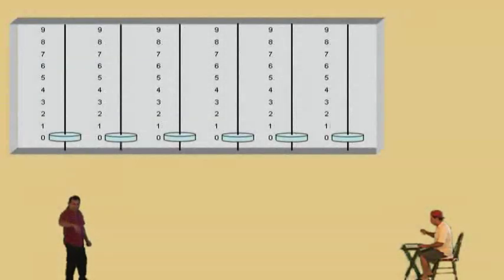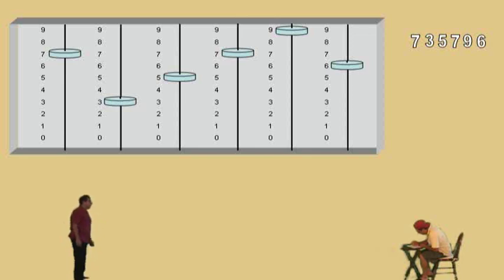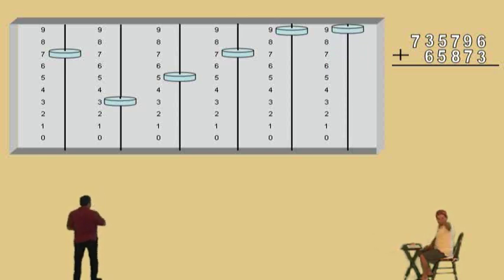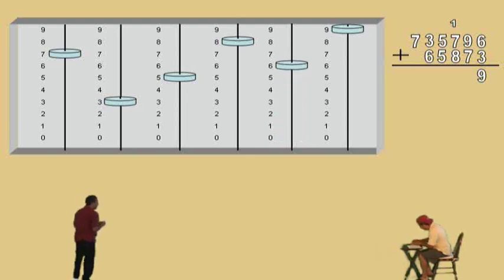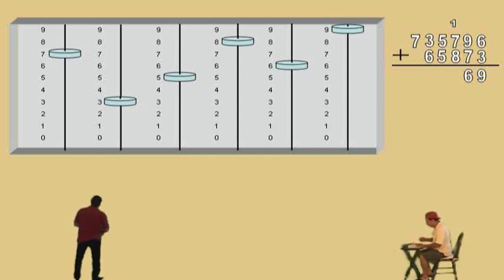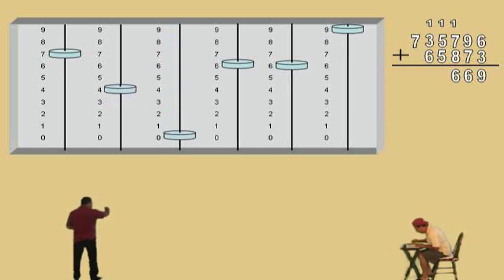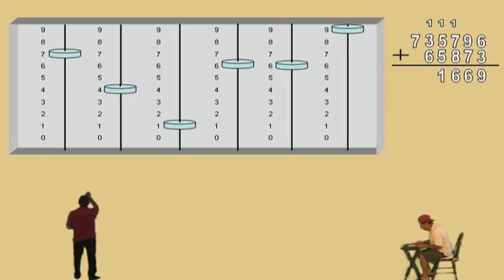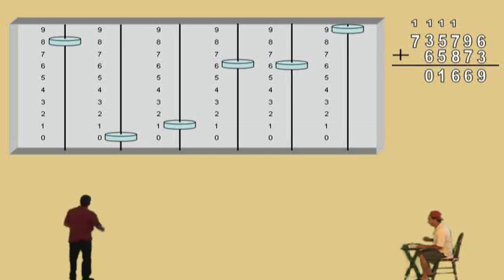Abacus Demo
Abacus Demo for Arithmetic